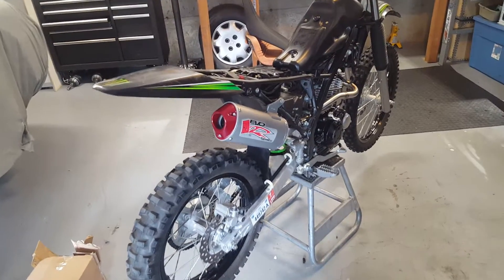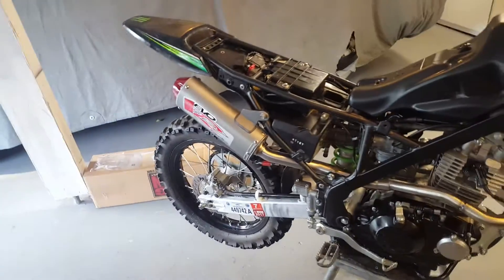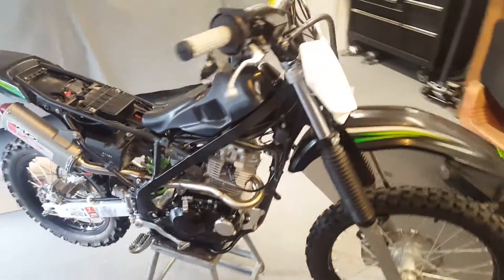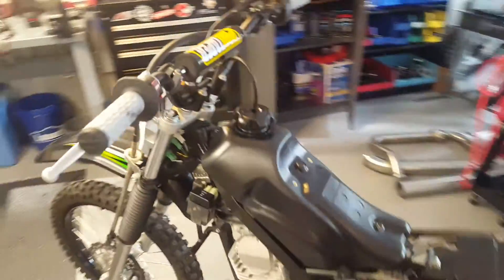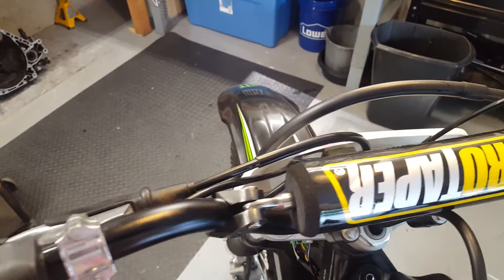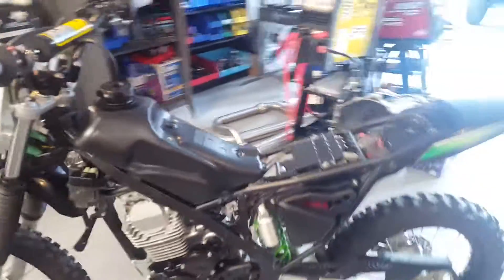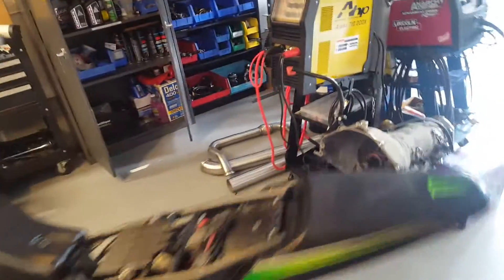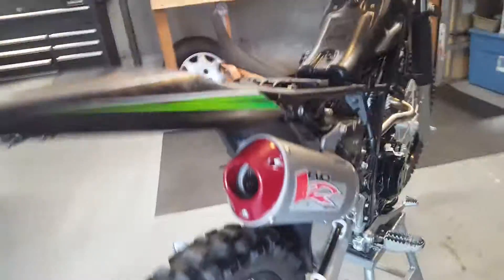2009 klx 140l with big gun full exhaust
To add to my 92 CR500 and 97 KX 250, after converting my girl to dirtbike from her quad via a POS 2004 CRF 100 I bought to ween her off it... She didnt like ithe CRF (It had a small front wheel and she complained the bike was dicey). A buddy ahd a brand new 2017 140 she rode and isntantly got lke 2 x faster. I actually had to rail on the 100 with my big as on it to keep up LOL. IT was a tron of fun actually riding with her, so we sold the quad and the 100 and got her a mint 2008 KLX140L with like 10 hours on it. HErs had Renthall fat bars and BR springs and pipe on it. I rode it and had a blast so I got one too so I wouldnt run aeway from her on my big 2 Strokes so we could actually ride together :)

After looking and waiting (*people are pretty roud of these things price wise) I picked up this 09 M0nster edition 140L with 10 or so hours on it,  that had sat for years. MINT still had titties on the tires. GOt it but it didnt idle and ran like crap. Figured it was just the carb so I did it.

Found a Big gun exhaust for it for 200 bucks, put a set of Pro taper bars and grips on it, Uni air filter removed the Airbox snorkel and drilled the box... Put her BBR fork sroings in mine (shes 5'1 and like 120 im 6'2 and like 250).

WHen I did the pipe I jetted it too and as suspected the stock pilot was completely clogged. CLeaned the carb put the pipe on then...

I jetted the bike UP with a 42 pilot (stock is 38)
105 Main jet (Stock is 95)
2 small washers under the needle to rais it (There is only one clip groove) to richen it a bit
slotted the mixture screw so i could adjust it, and this was the very first fire up.

ended up about 1 3/4 out on the slotted mixture screw, and leaving jetting where its at. It litterally fired right up and has repeatedly done so. WHen warm the bikestarts instantly wehn the buttons pushed. Cold starts are effortless too.

I rode this one stock and hers was notably quicker with more power. Mine now has more power than hers... The big gun is loud and sounds awesome. I went and  wrang its neck out and the plug looks right so I think after the 5 minutes i spent messing with the carb ive got it really close to as good as its gonna get with hteis dinky carb. Its alot of fun :)

Sounds like a ittle 450 haha. HEr BBR pipe is quieter for sure. Maybe ill do a comparison vid...